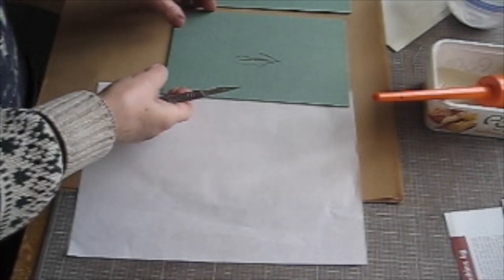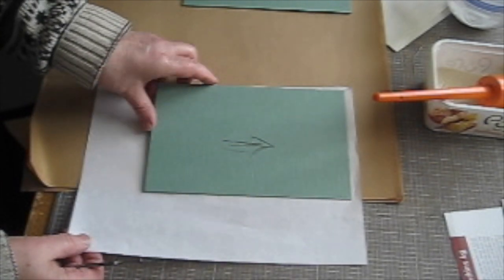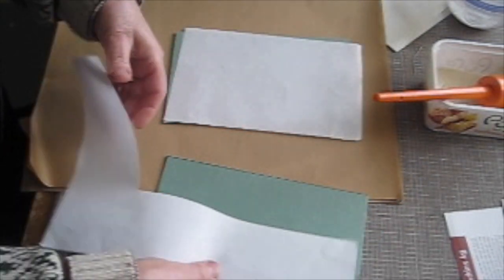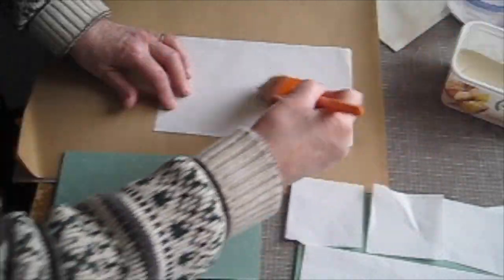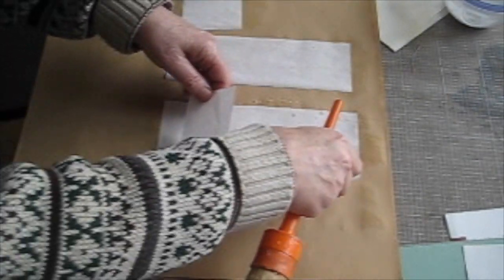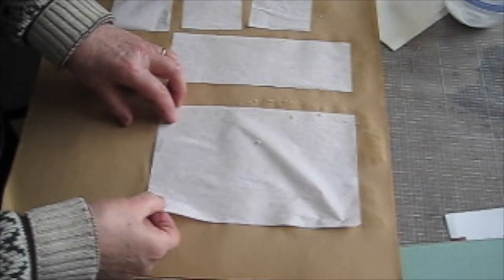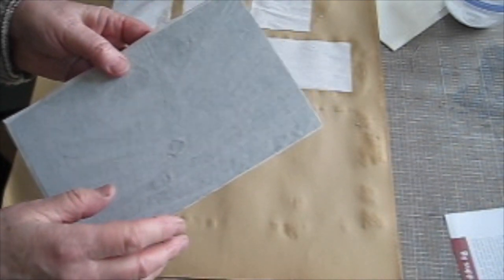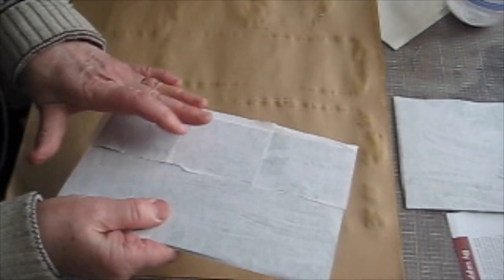10. Leather binding: lining boards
This video is about lining boards for a leather binding